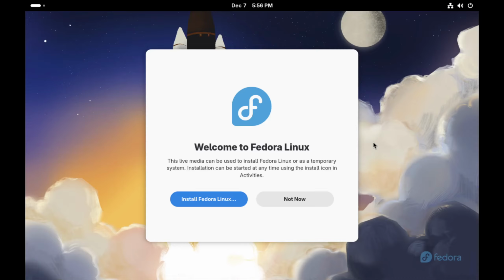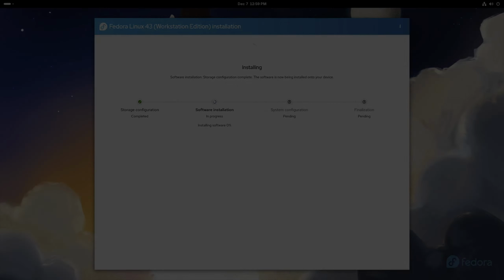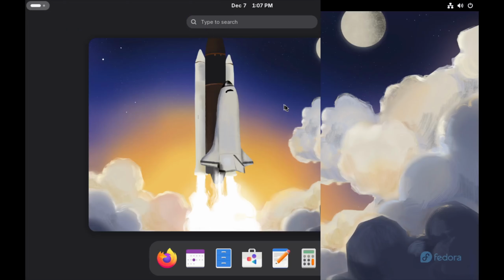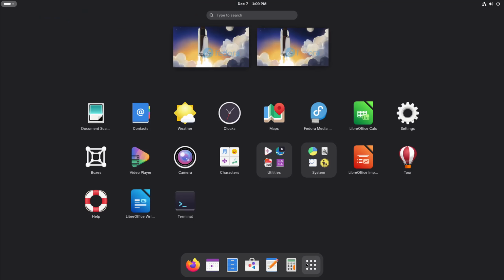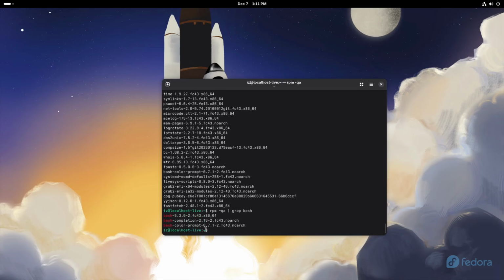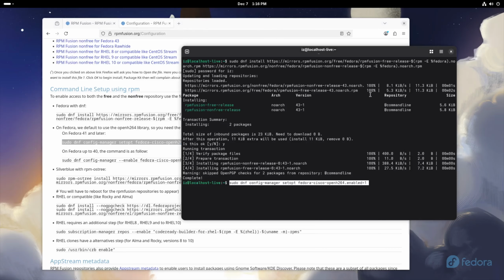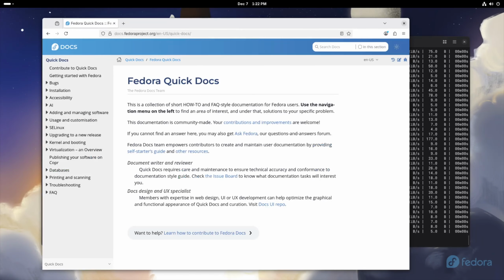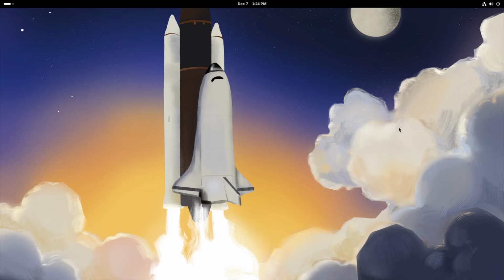Fedora Linux 43 - Installation and Review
Hey there!. In today's video, I reviewed the latest version of Fedora Linux, version 43.

~ DISTRO USED

• VM Host: Arch Linux
• In VM: Fedora Linux Workstation

~ LINKS

~ COMMANDS USED

• sudo dnf install fastfetch
• fastfetch
• rpm -qa
• rpm -qa | grep bash
• rpm -qa | wc -l
• sudo dnf install -E %fedora).noarch.rpm -E %fedora).noarch.rpm
• sudo dnf config-manager setopt fedora-cisco-openh264.enabled=1
• sudo dnf install steam
• echo $XDG_SESSION_TYPE

~ SOCIALS

Script Reviewed by: chilledfrogs on Discord.

~ CHAPTERS

00:00 - 04:30 Installation
04:30 - 07:00 Applications
07:00 - 09:00 Terminal Basics
09:00 - 12:30 RPM Fusion
12:30 - 12:47 Fedora QuickDocs
12:47 - 14:26 Display Server and Themes
14:26 - 15:24 Conclusion and Outro